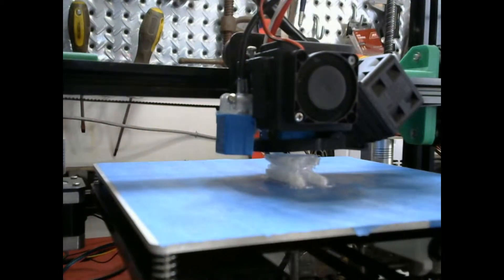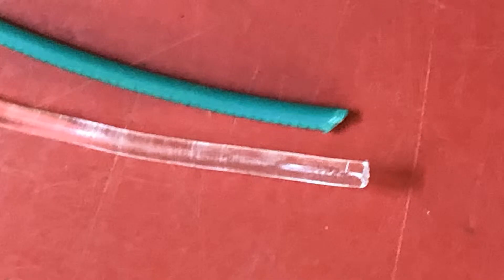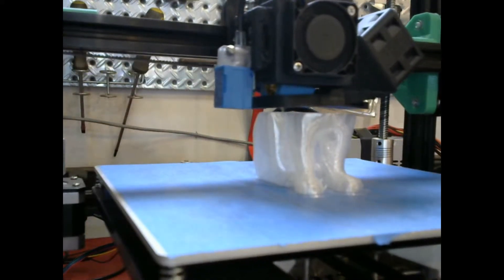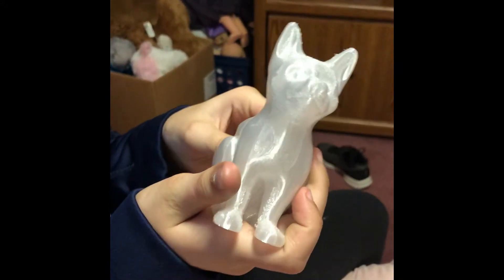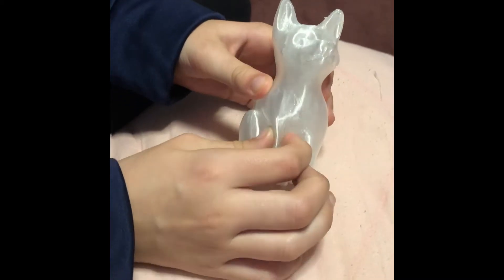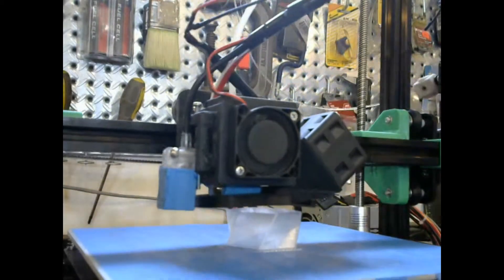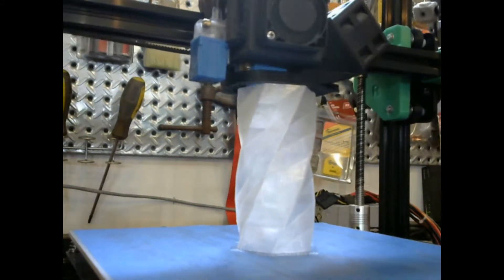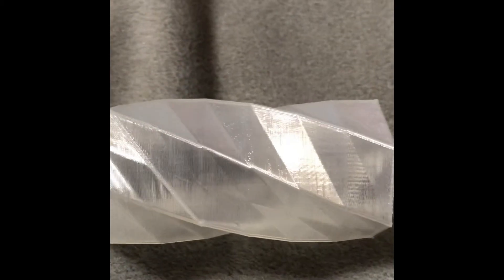Tronxy Clear TPU Review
Tronxy 3D Printer Filament Review